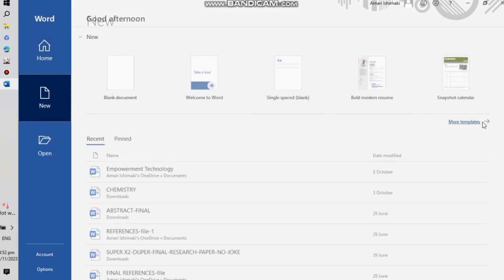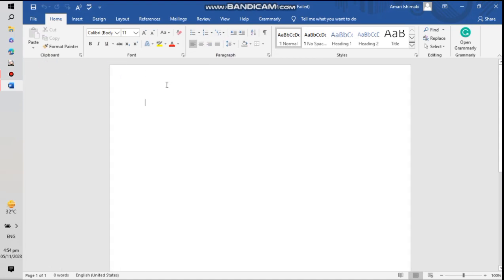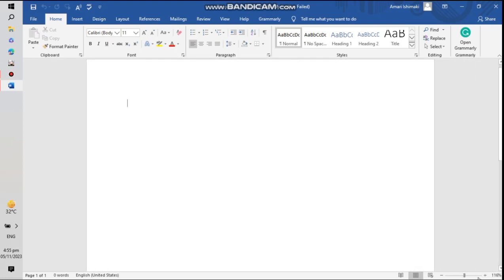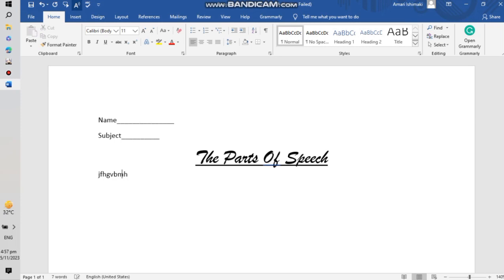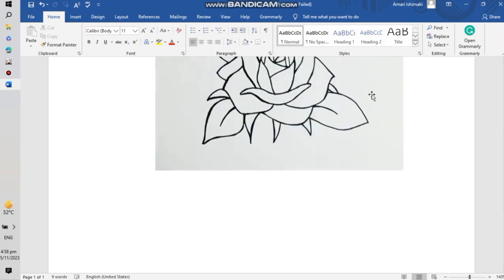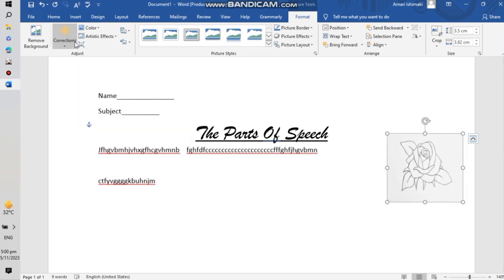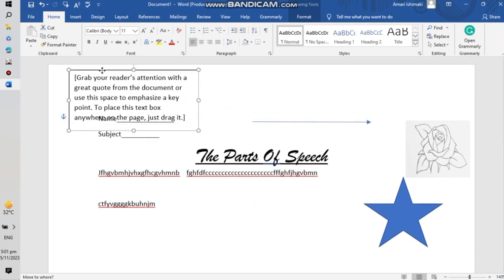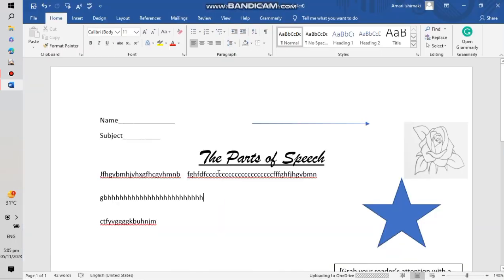Tutorial on how to use different features of Microsoft Word (11-Euclid)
Members:
Jea Garcia
Juweline Jaucian
Jhed Combes
Lj Calugay